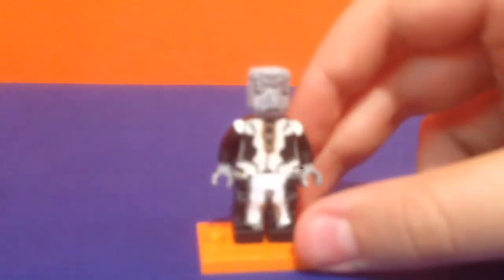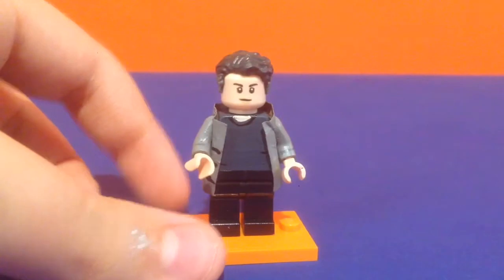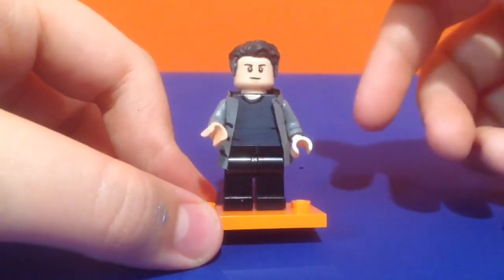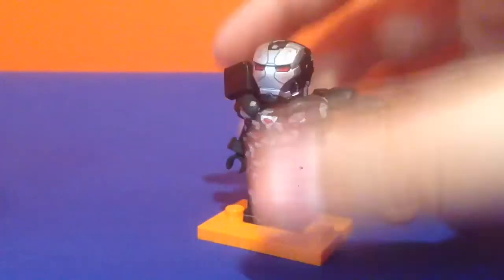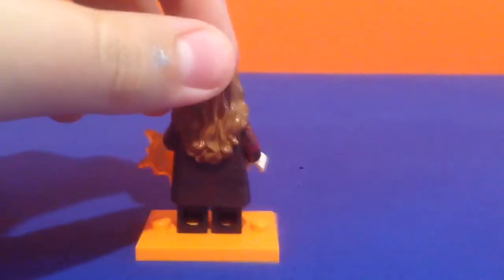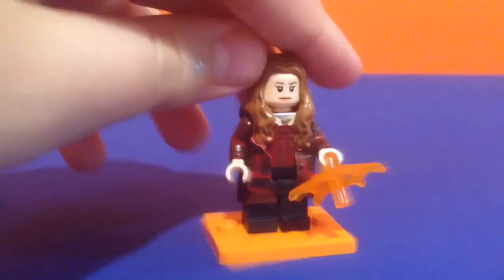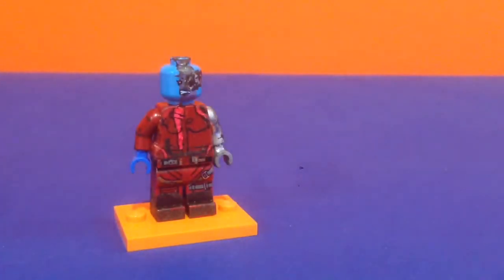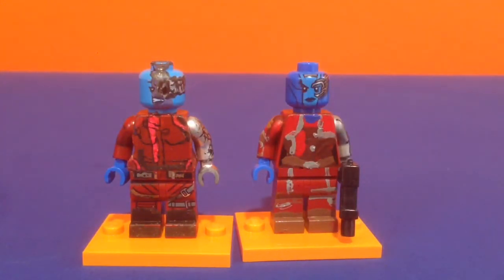Avengers Infinity War Custom Review part 3! | ft. Decent Customs Figure review!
So, these are the 6 hero figures I've been working on since Infinity War came out, plus 3 that I won from Decent Customs and Games! The Black Order and 2 other Infinity War figures will come out some time in July, but I'll have Solo, Jurassic World 2, and some other random showcases coming out in the meantime.

-=🌟Shoutouts🌟=-